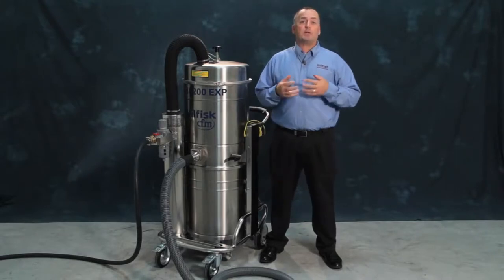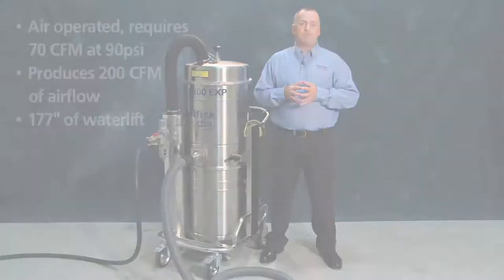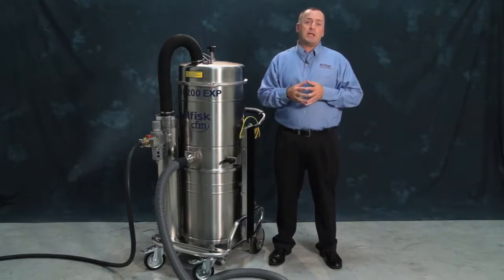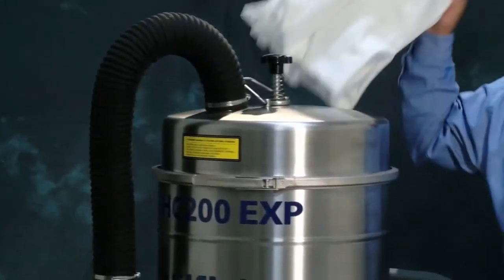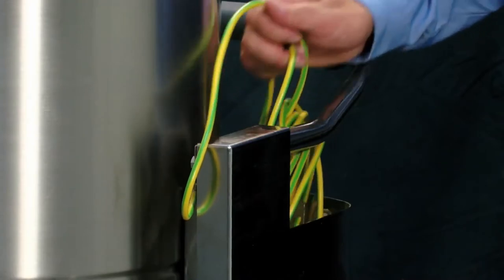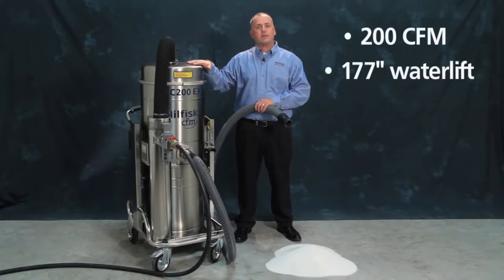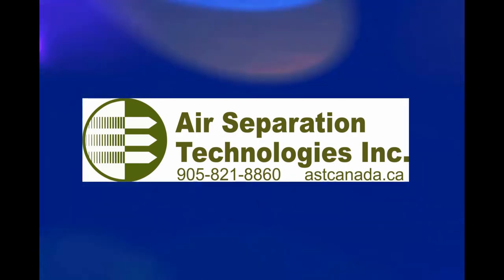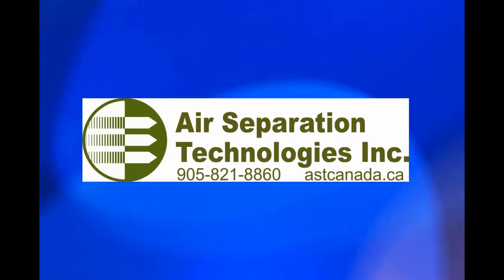Nilfisk VHC200 EXP Explosion Proof Industrial Vacuum Cleaner